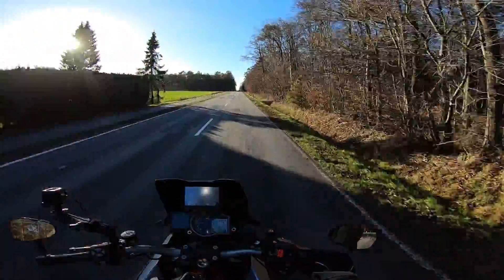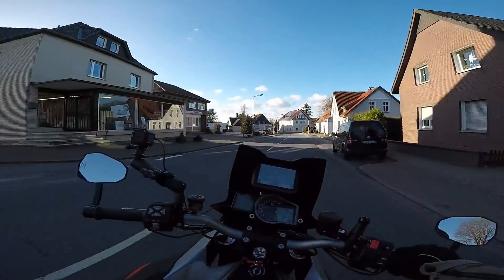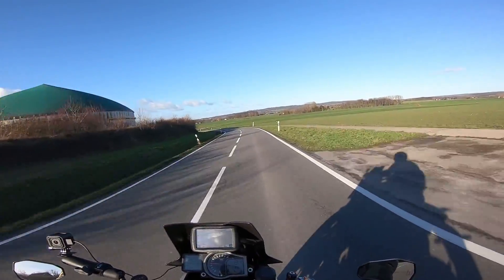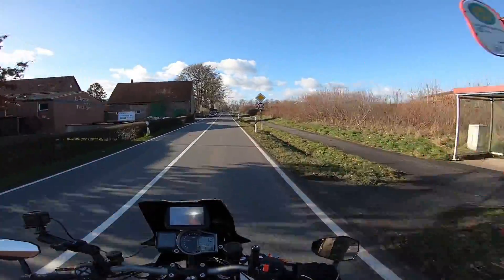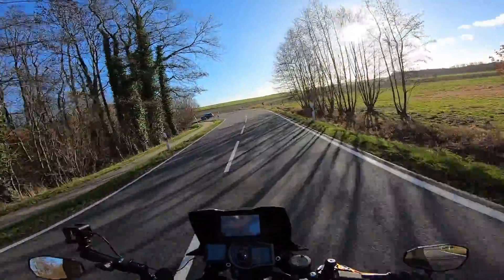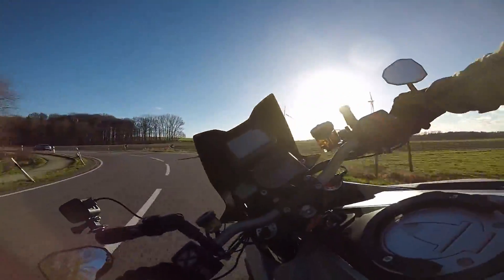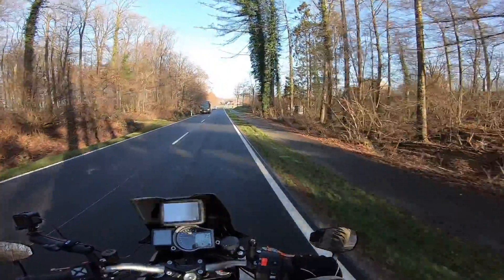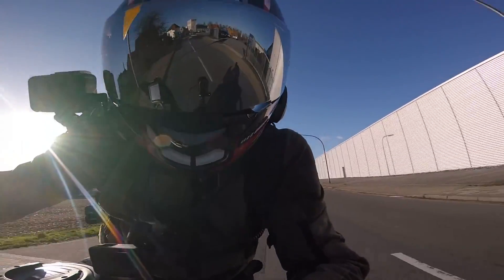Welcome Back!!!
Welcome to 2019 where I have a shake out of all my new camera gear, in preparation for the up and coming season. I'm very much looking forward for good things to come for this years ridding, and hope to see some of you out and about.

Bike: 2017 KTM Super Duke GT

                  Gopro Karma Grip Extension Cable

Sat Nav:   Garmin 590LM